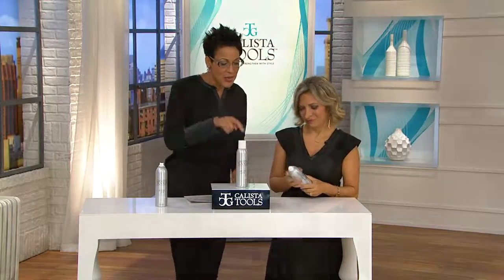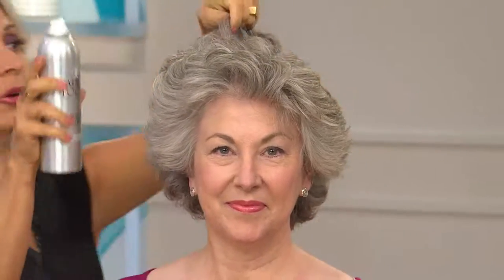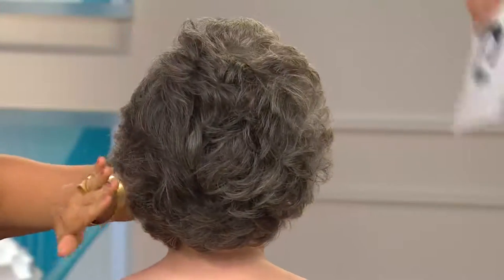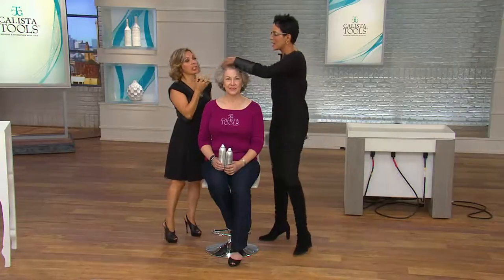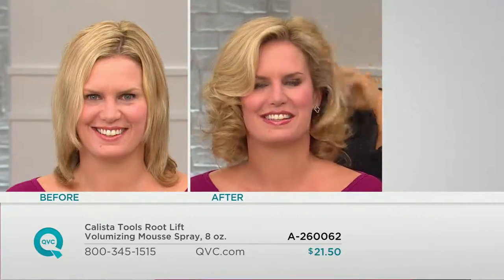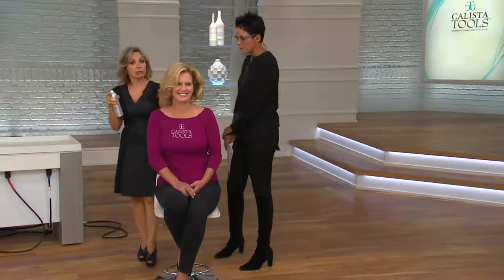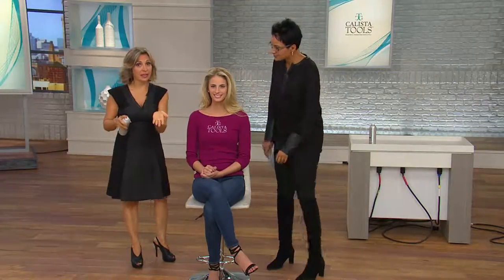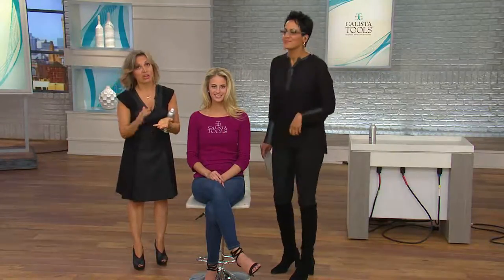Calista Tools Root Lift Volumizing Mousse Spray, 8oz with Rachel Boesing